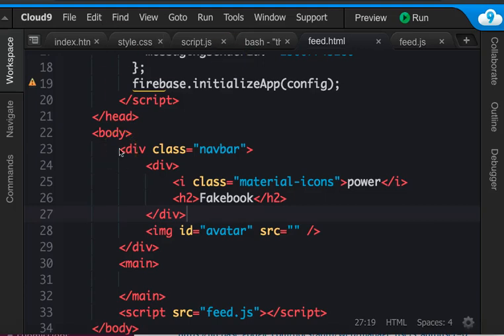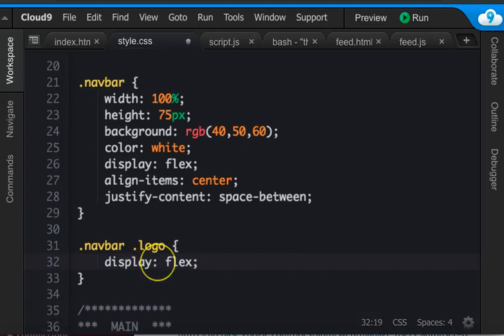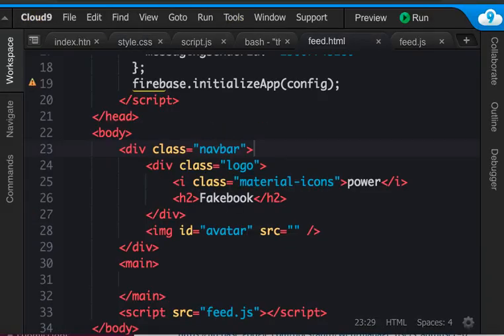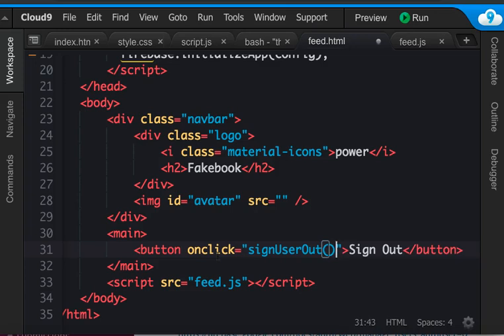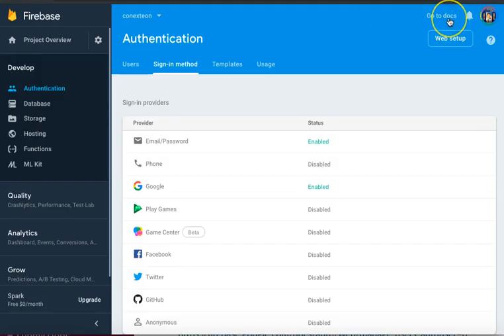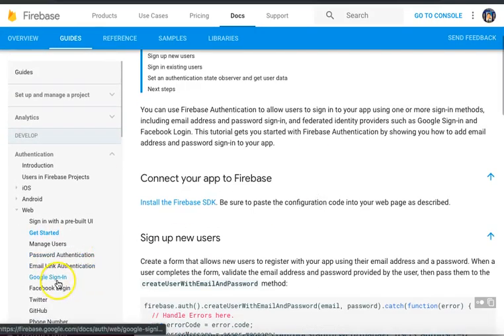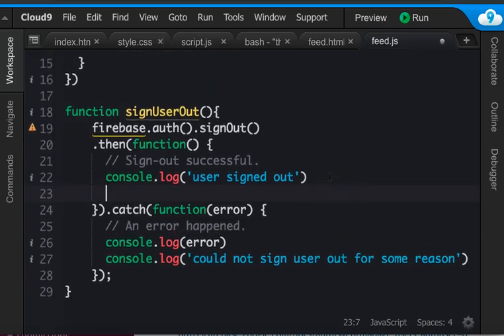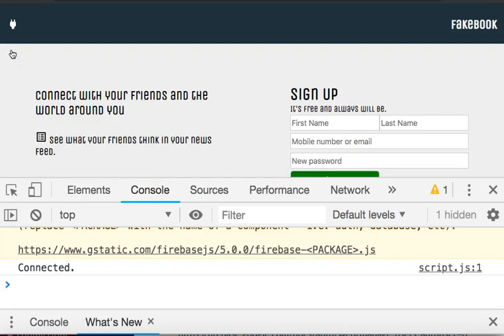Connection App - Part XVII Auth Sign Out